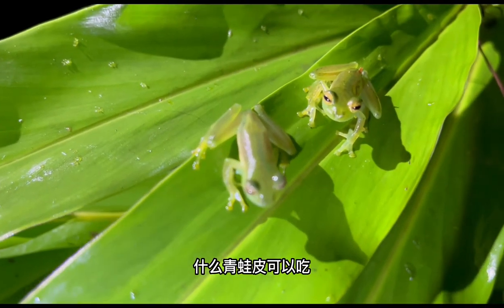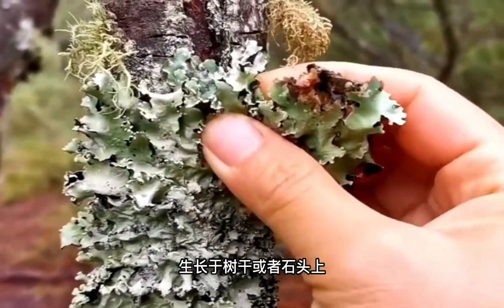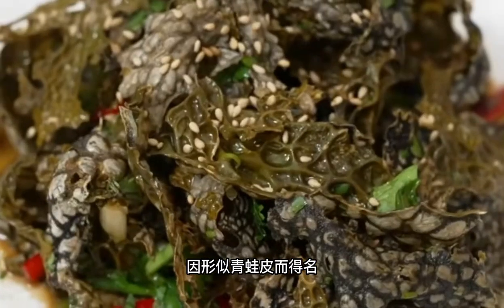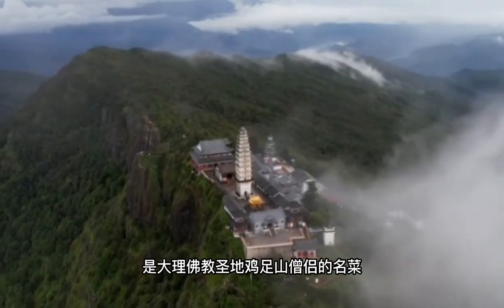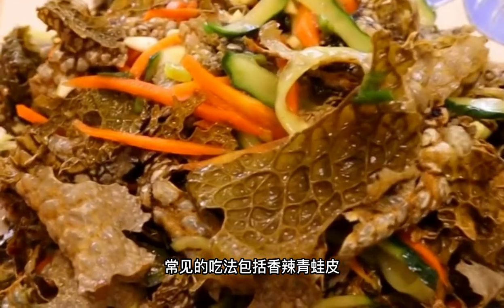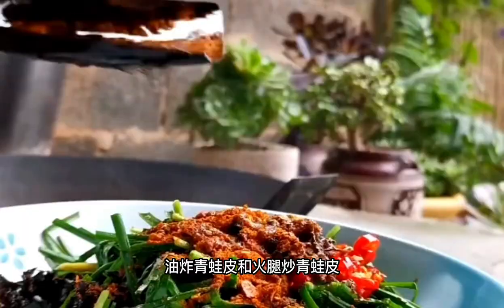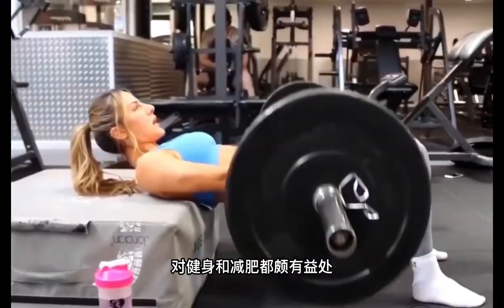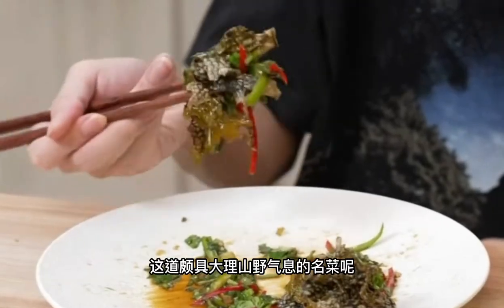Edible frog skin? Check out this traditional food of the ethnic Bai of Dali!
Edible frog skin? This “frog skin” is actually a green lichen that grows on stones or tree trunks. It is named as such because of its close resemblance to the skins of frogs. “Frog skin” is a traditional food of the ethnic Bai of Dali. It is also a famous food among the monastics of Jizu Mountain, a Buddhist holy mountain in Dali. The most common frog skin dishes are spicy frog skin, deep-fried frog skin, and ham and frog skin stir-fry. Frog skin is chewy and has a fresh, delicious taste. It is rich in protein, minerals, and fibre which are beneficial for physical fitness, weight maintenance, and general health. Do you want to give this natural, refreshing delicacy a try?